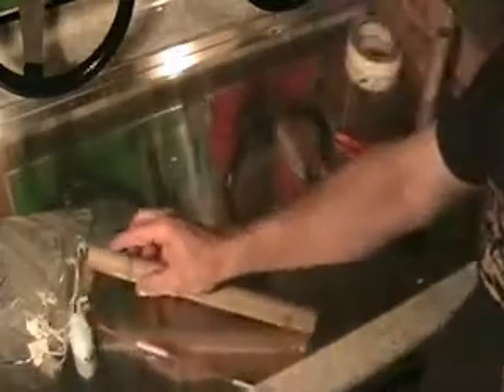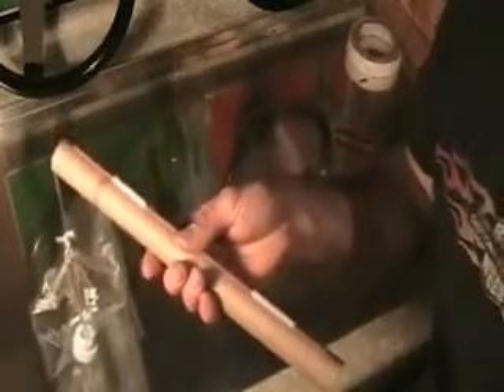Build a rocket from household 'STUFF' pt 6 install guide straws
Sixth step in making a complete, launchable rocket from stuff you have at home. Guide straws.